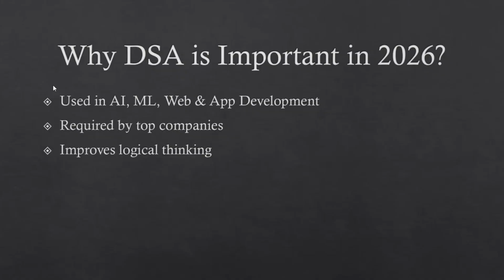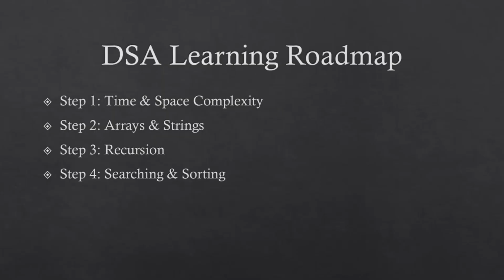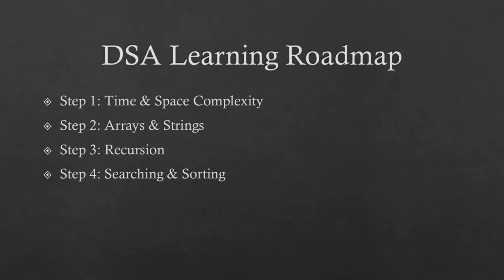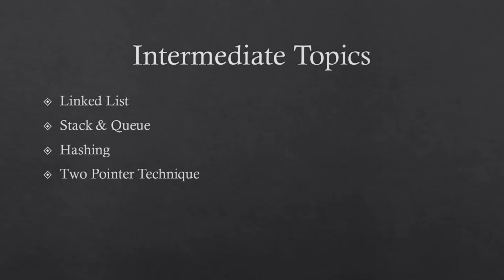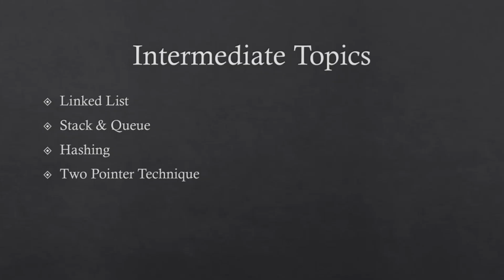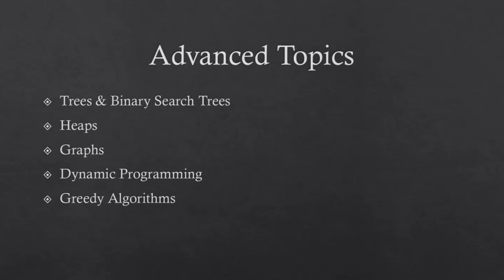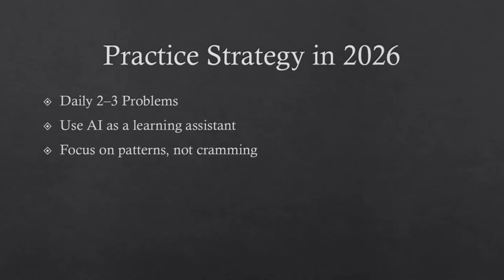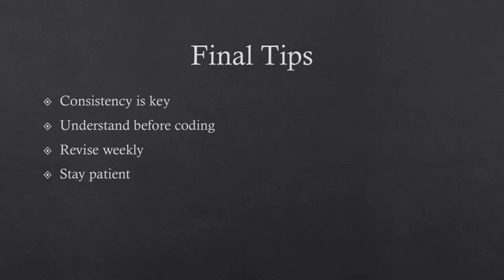How to Learn DSA in 2026 | Complete Roadmap for Beginners & Freshers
Want to learn Data Structures and Algorithms (DSA) in 2026 but don’t know where to start?
This video gives you a complete beginner-friendly DSA roadmap covering basics to advanced topics.

📌 What you’ll learn in this video:
✔ What is DSA and why it is important in 2026
✔ Step-by-step DSA learning roadmap
✔ Best order to learn DSA topics
✔ Practice strategy for beginners & freshers
✔ Common mistakes to avoid while learning DSA

This roadmap is perfect for:
🎯 College students
🎯 Freshers
🎯 Placement & interview preparation
🎯 Java / Python learners

Start your DSA journey today and build strong problem-solving skills 🚀